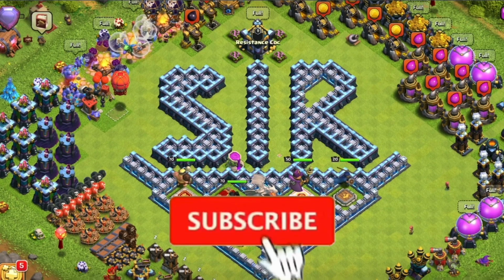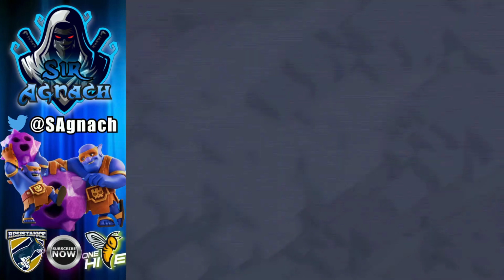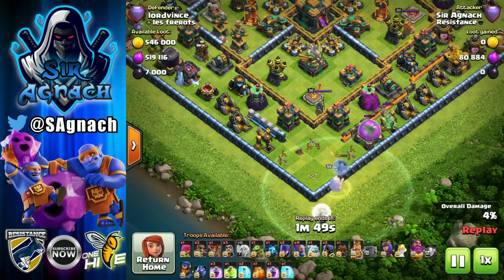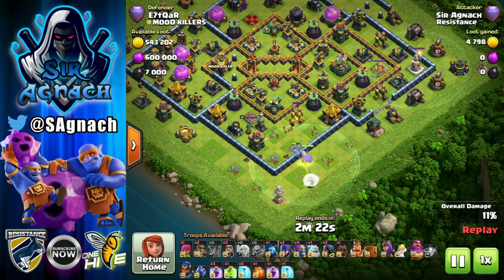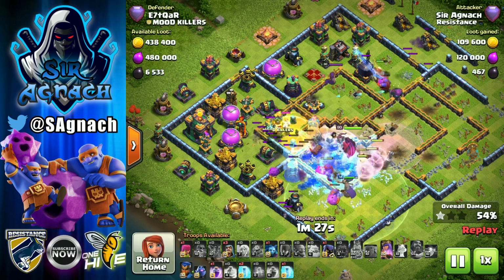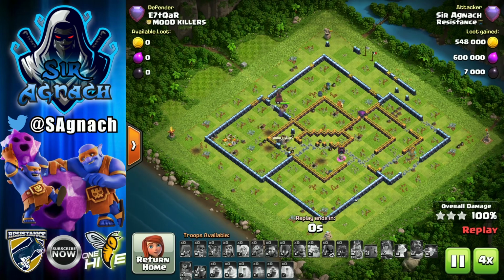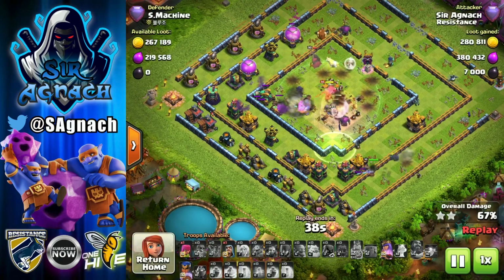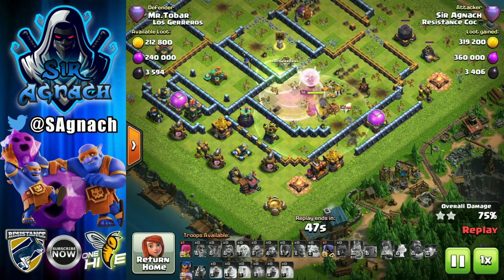Is this the best way to use Super bowlers? Super bowler smash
The super bowler smash is the army I have seen a lot of pros actually use in tourney wars. I took this army for a spin in a GCC war and then to legends we went. It is a strong army but I would not call it OP.